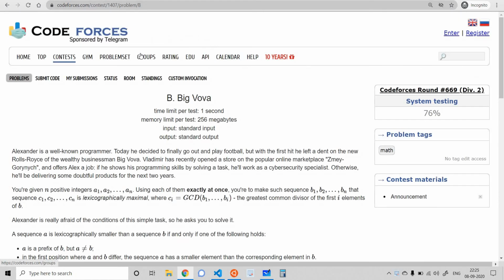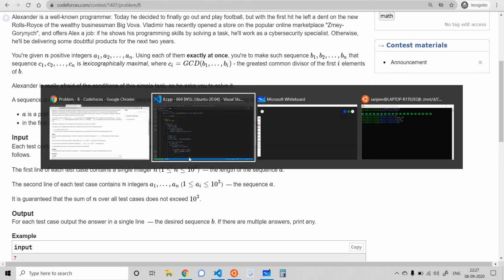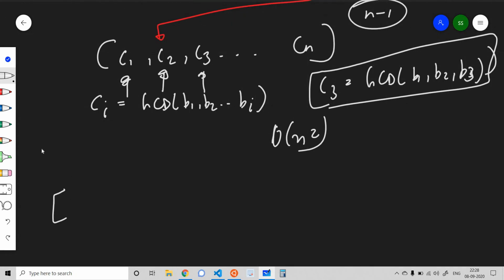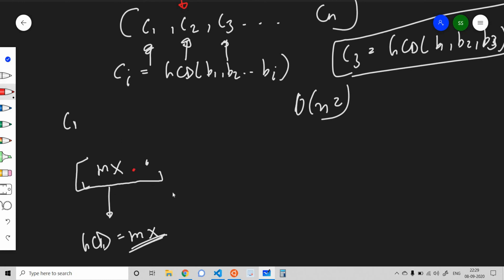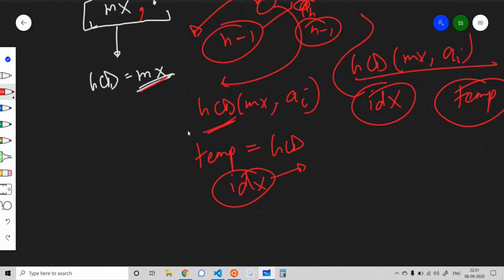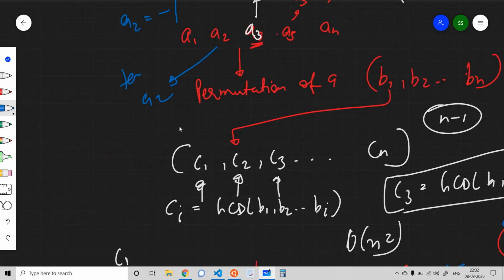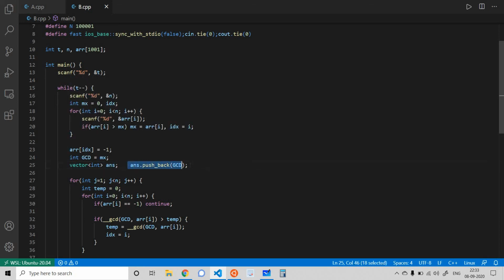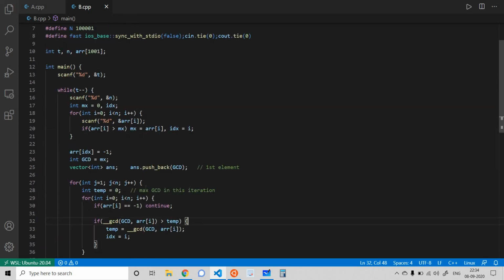B. Big Vova | Codeforces Round #669 (Div. 2) | GCD | Maths | Brute Force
Hello Earthlings !!
It was a simple problem, can be solved using Brute Force O(N^2) time. Would you ?

Thanks !!